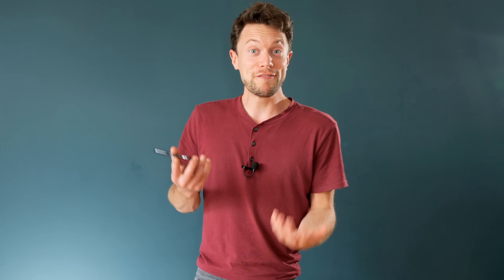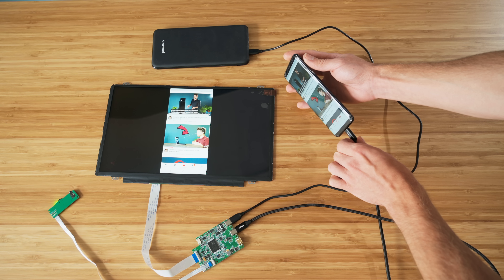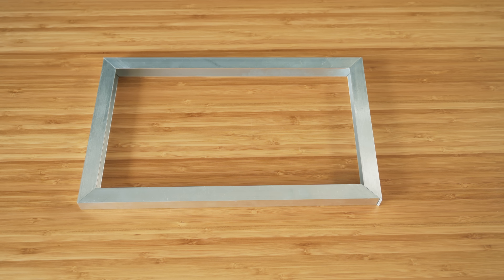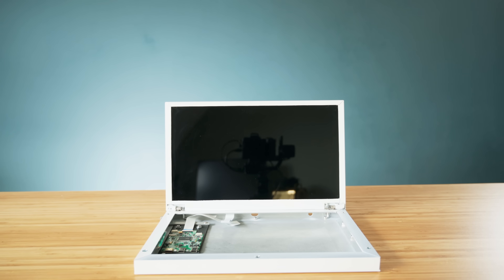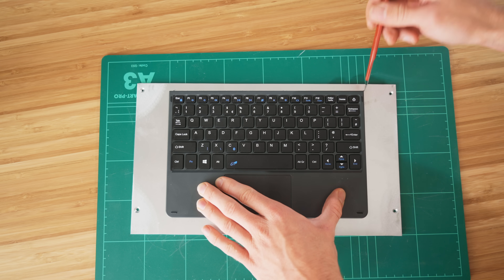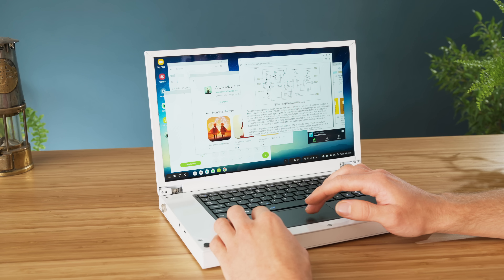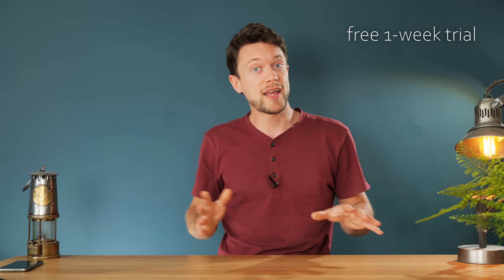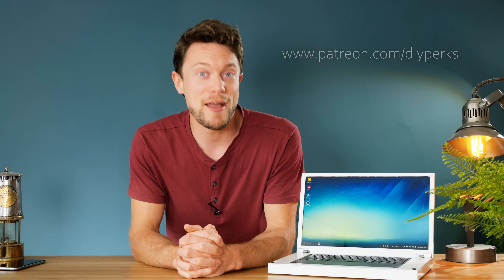Broken smartphone to working laptop transformation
This is the screen we'll be using

Battery bank

Keyboard cover